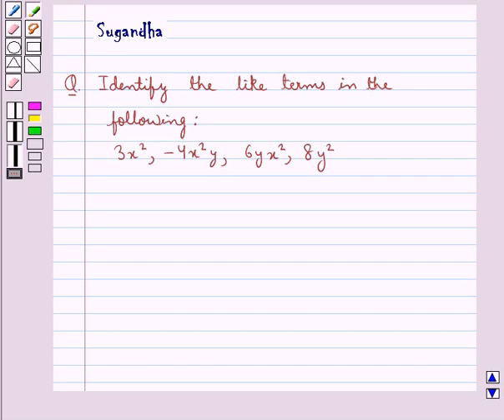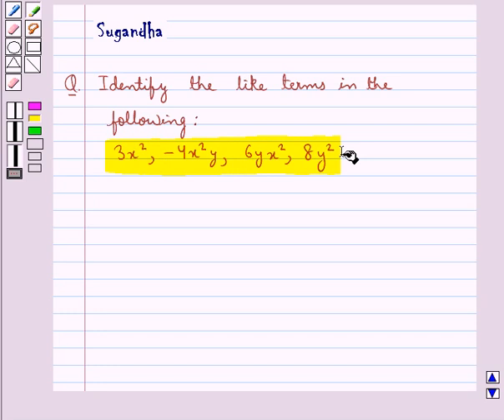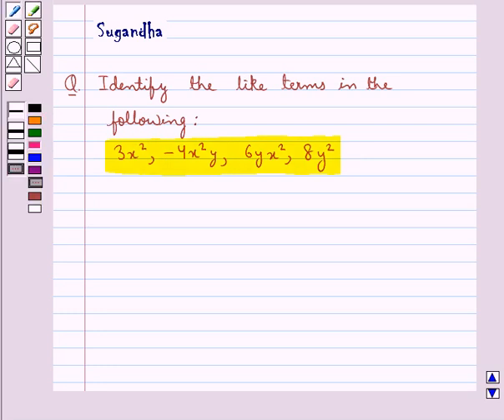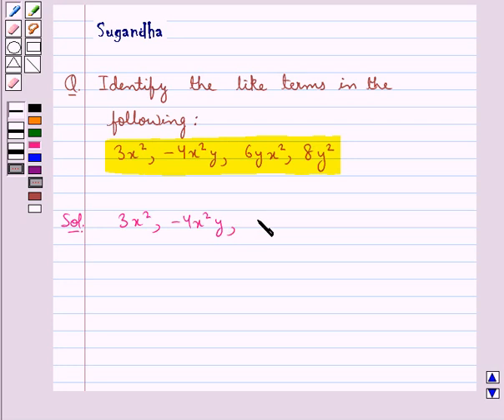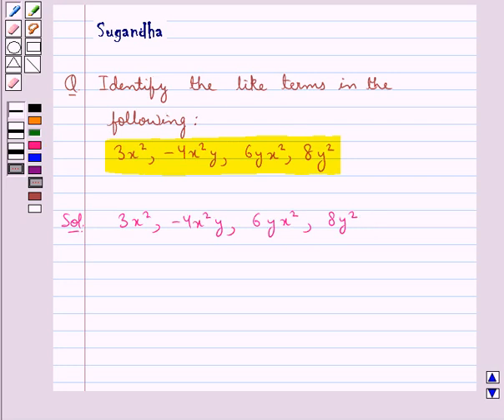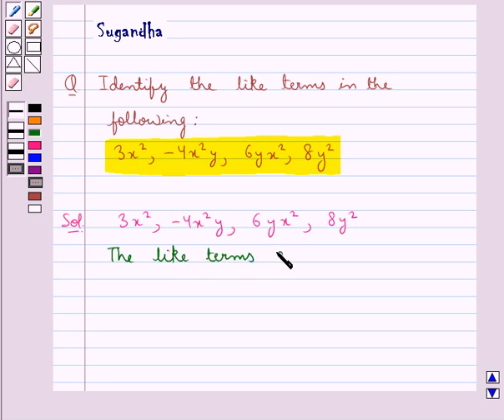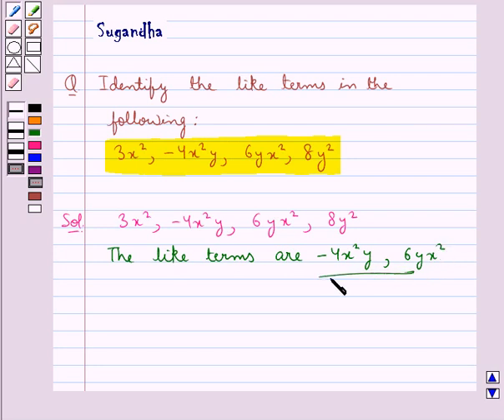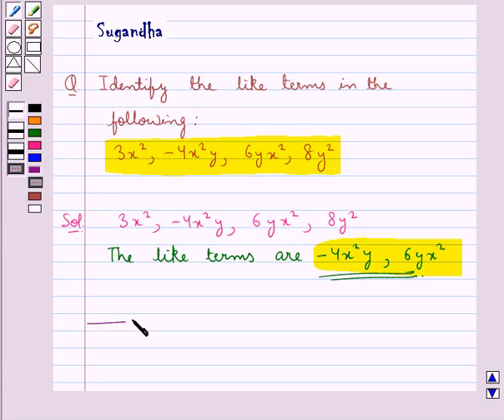Maths VI RSA 11 7